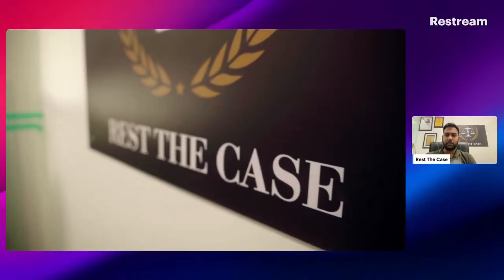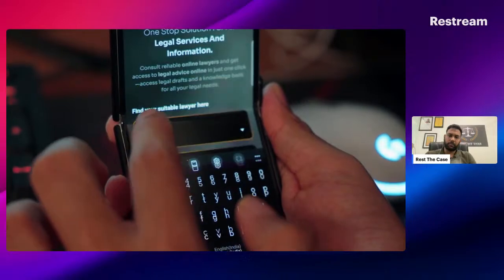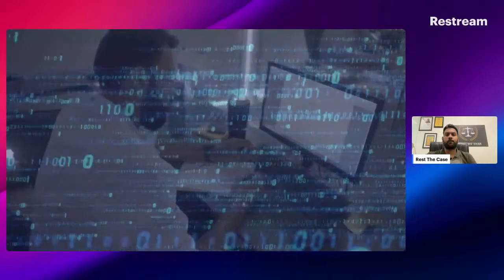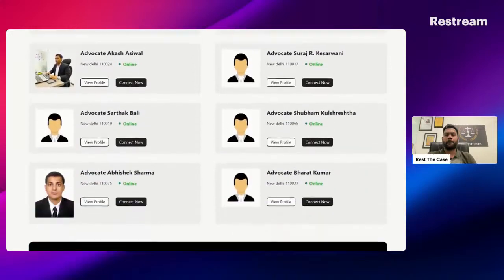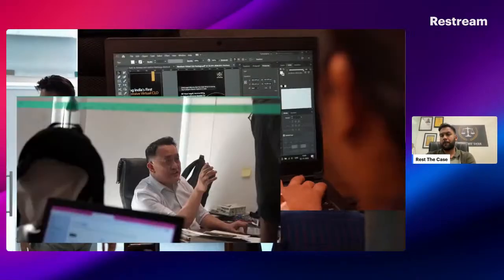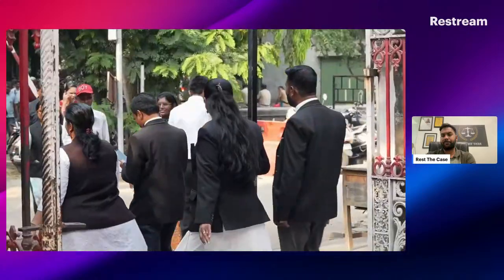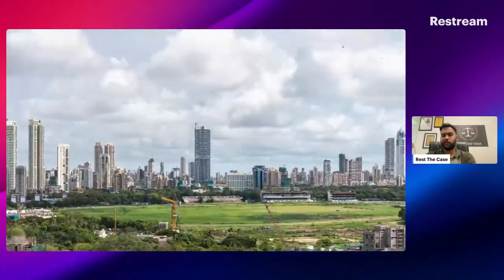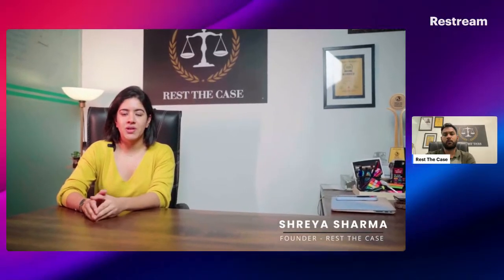Real Estate Made Simple: Navigating Agreements and Resolving Disputes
Join Our Exclusive Webinar!

Confused about real estate agreements or facing property disputes? Our expert-led webinar will break down complex legal processes, guide you through key agreements, and offer practical solutions to resolve disputes efficiently. Perfect for homeowners, investors, and real estate professionals alike!